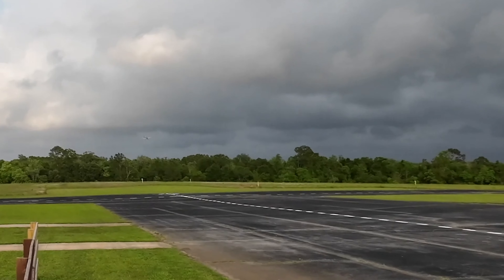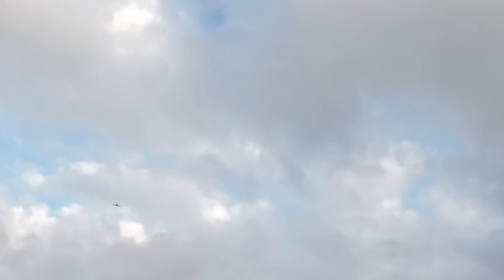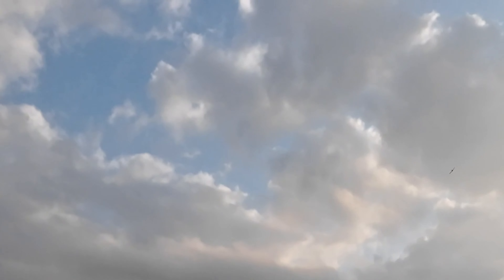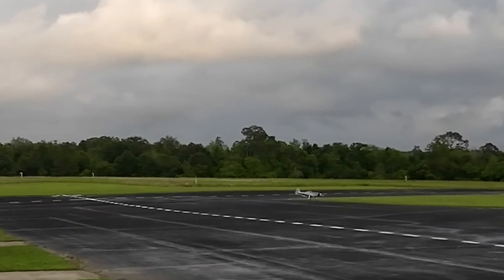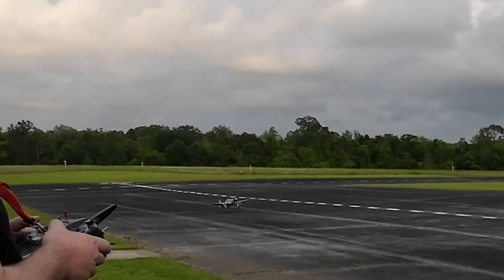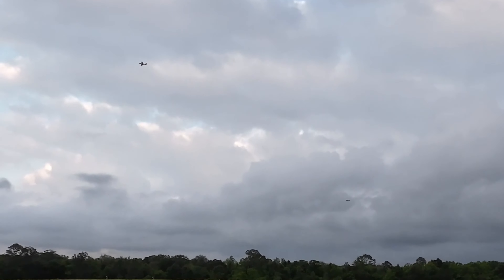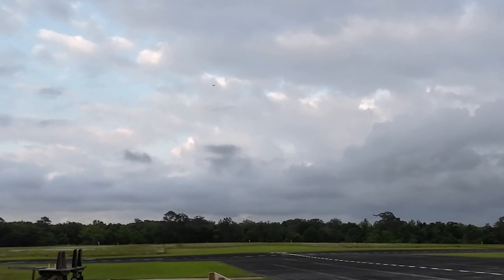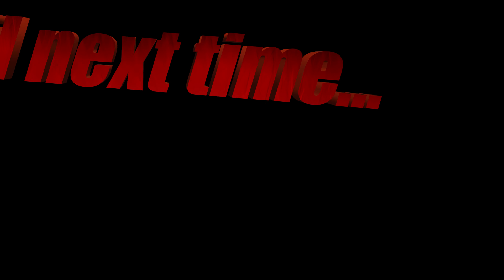Flying At Fritz Field 9 May 2024 More High Winds and Mustangs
Hell with the winds, we are going to fly...